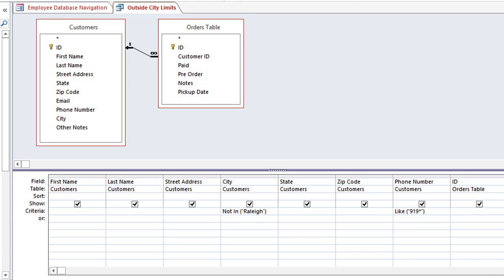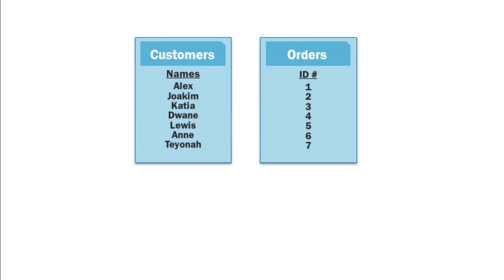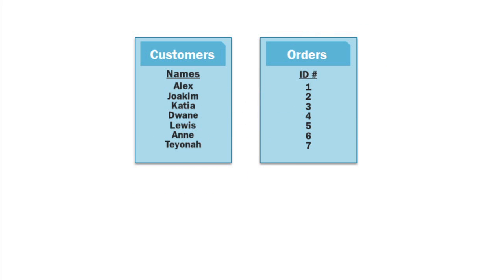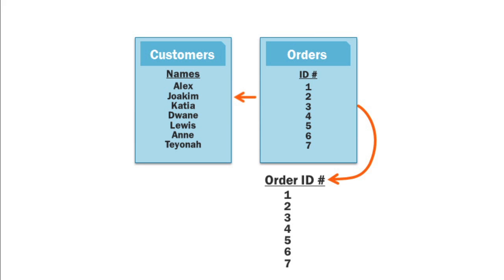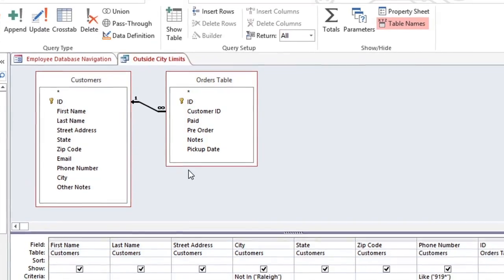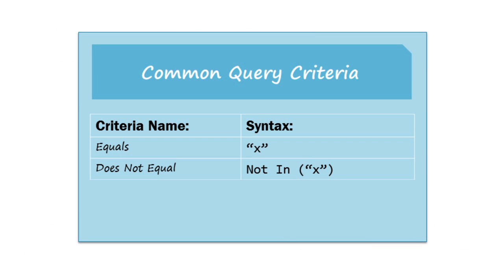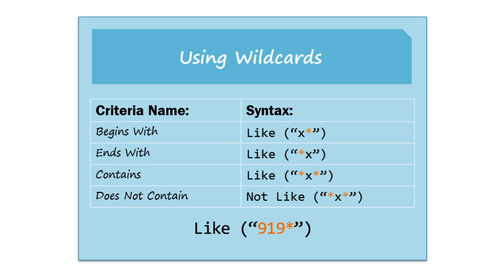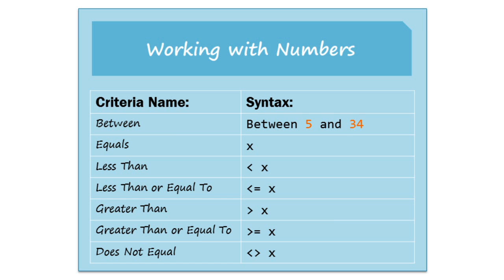Access 2013: Multi-Table Queries (Part 2)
In this video, you’ll learn more about designing and joining multi-table queries in Access 2013. for our text-based lesson.

This video includes information on:
• Joining tables in queries
• Creating a multi-table query